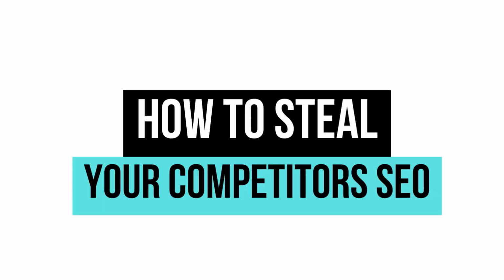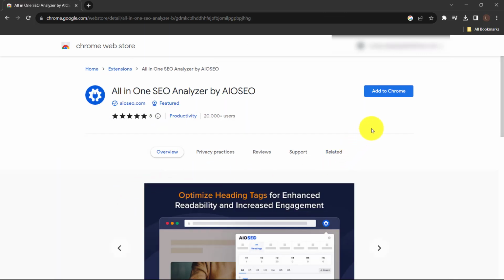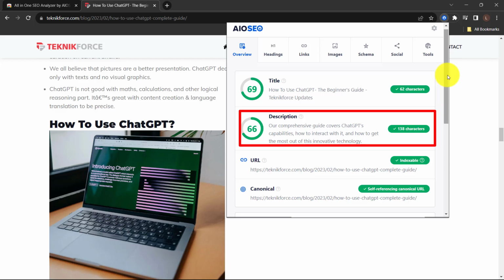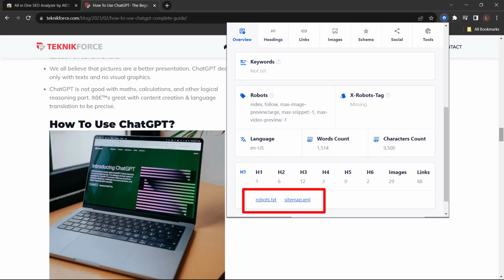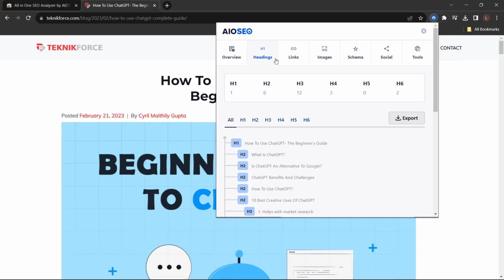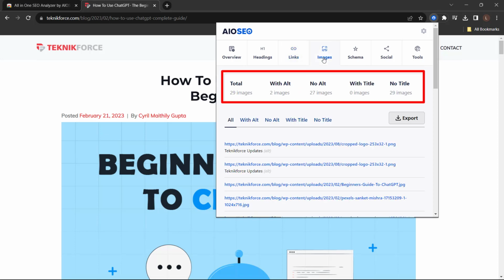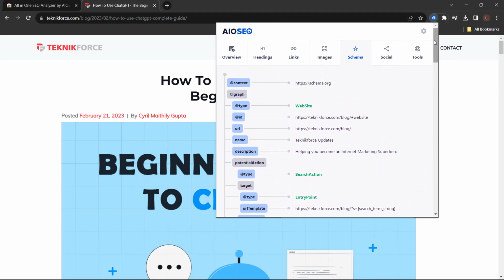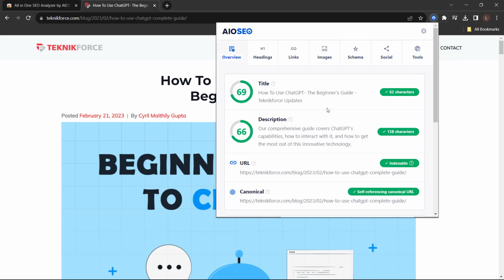How to steal your competitor's SEO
Do you want to profit from the work that your competitor does? You can do it when it comes to SEO because SEO is public. Everything that your competitor does is there for you to monitor and benefit from.

All you need to do is create a strategy to profit from their SEO. I will show you how to do that in this video

🔥 Webinarloop
Build your next webinar on Webinarloop